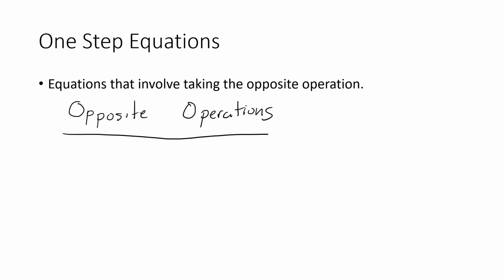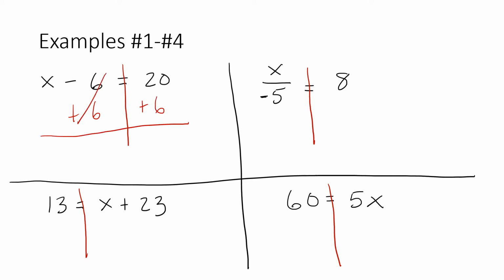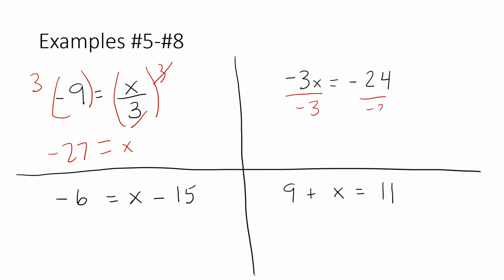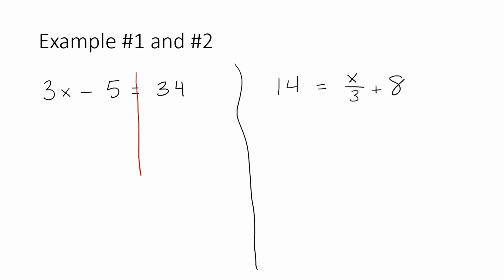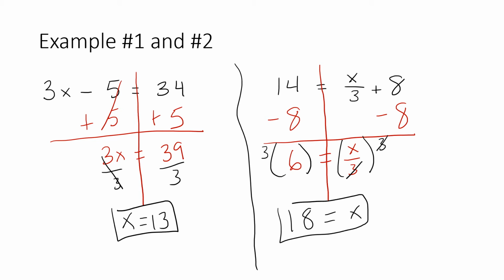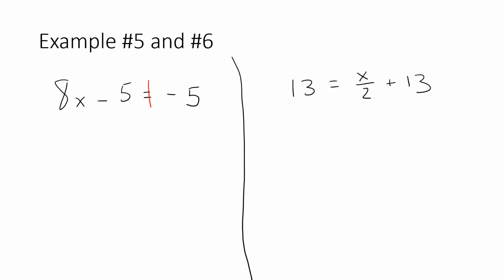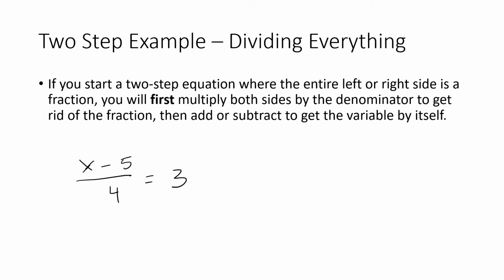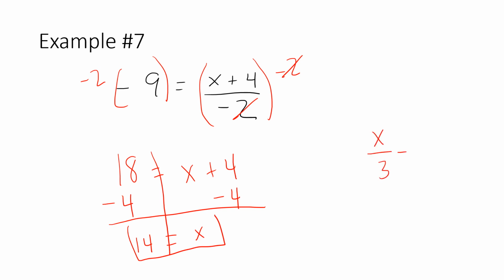Equations Part #1 Notes